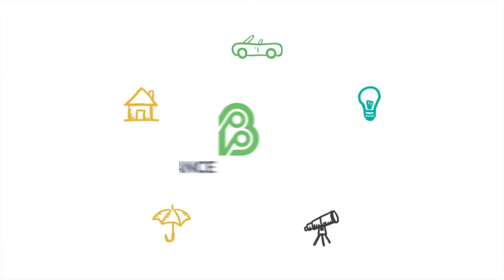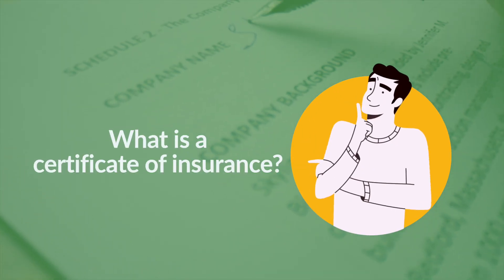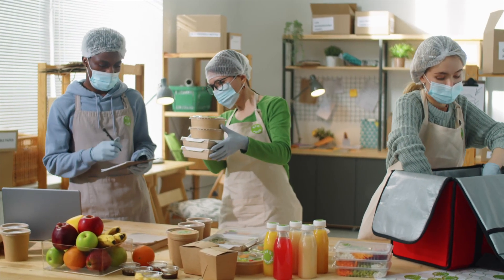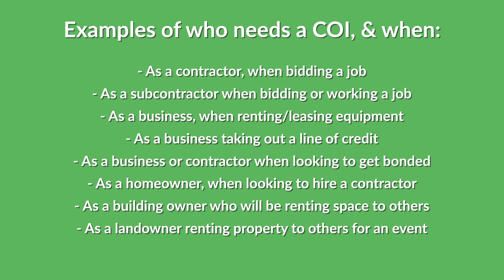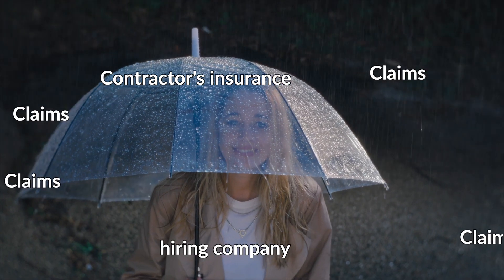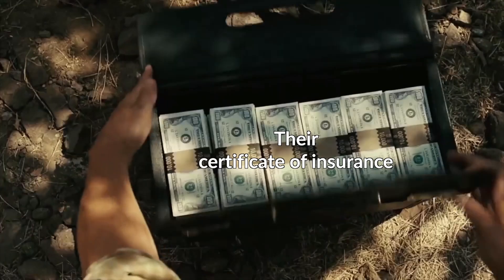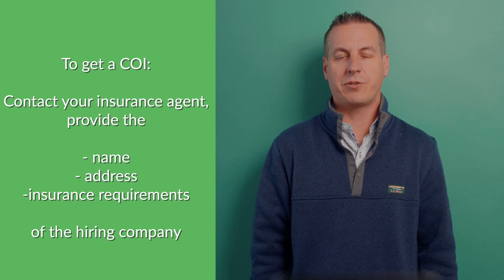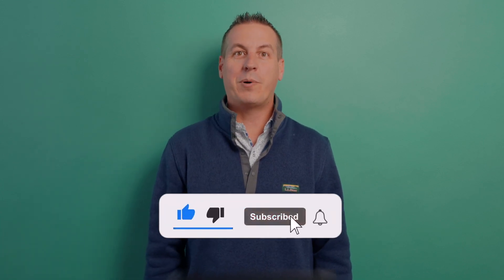What is a certificate of insurance and do I need one? ⏐Business Insurance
A certificate of insurance is a document that shows you have coverage at that moment in time. In this video, we cover the situations you will need to utilize a certificate of insurance, and how you use it!

2. What is a Certificate of insurance?

Chapters:

0:00 - 1:20: intro
1:21 - 2:05: What is a certificate of insurance?
2:06 - 3:46: Do I need a certificate of insurance?
3:47 - 4:32: Why do i need to give my COI to clients/vendors?
4:33 - 5:23: How do I get a certificate of insurance?
5:24 - 6:12: Outro

Berry Insurance
31 Hayward St, Ste J